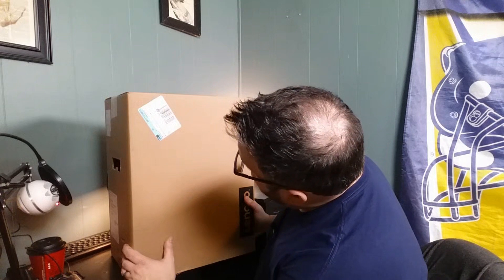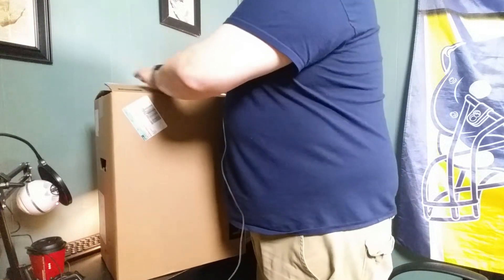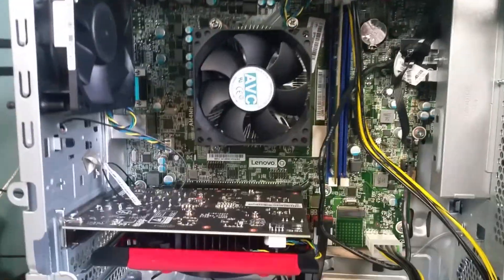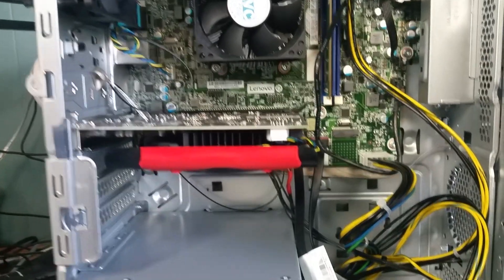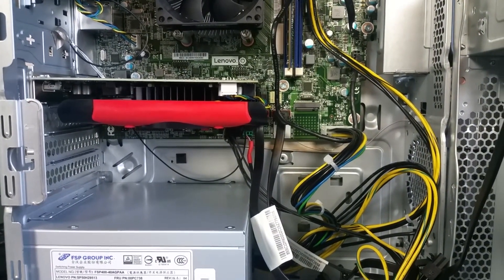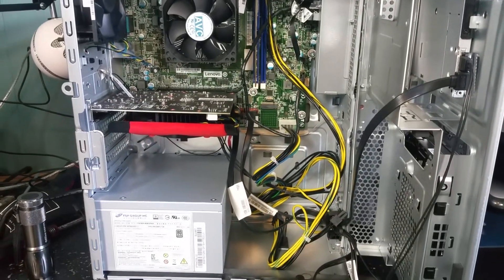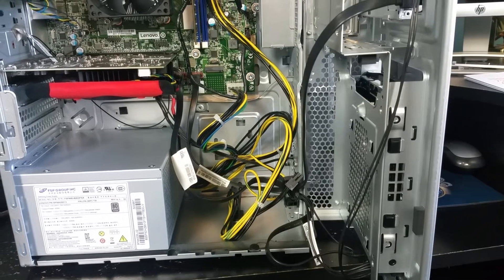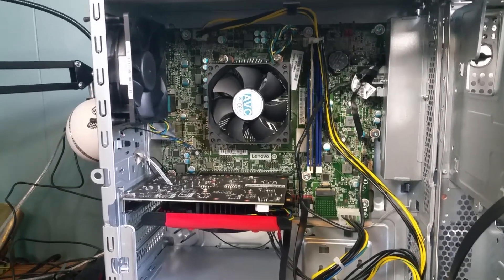Unboxing and Setup of the Lenovo Ideacentre Desktop 720-18...Sort of.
I've been using my Phenom II X6 1055T Tower for years now, but it's time to purchase a faster system.  Join me as I have a look at the Lenovo Ideacentre 720-18, with a Ryzen 7 1700 CPU, 16GB of ram, and and a 1 TB standard hard drive.  Is it a keeper?